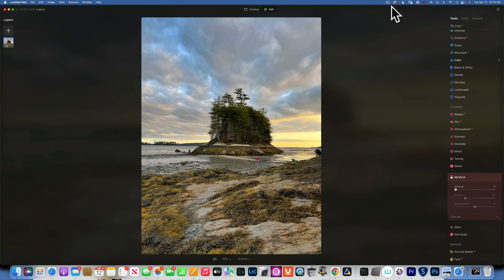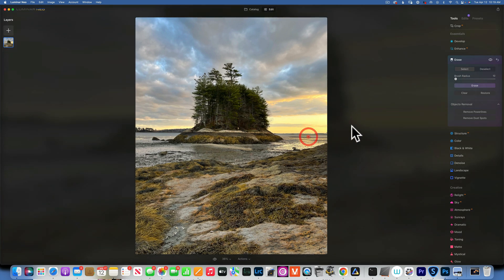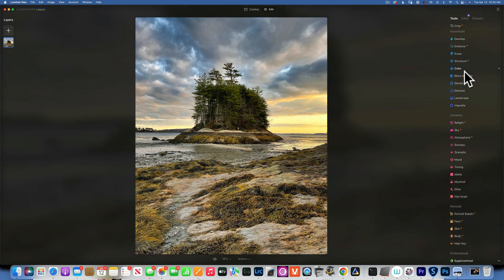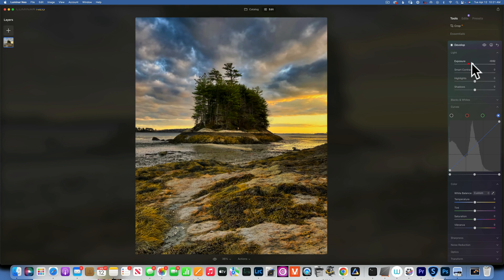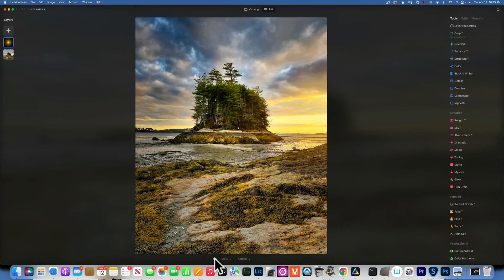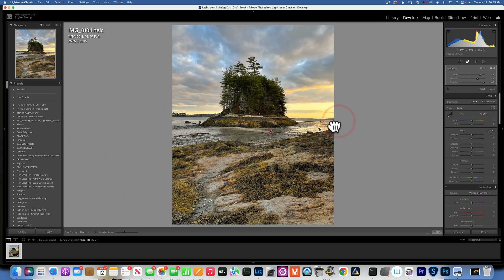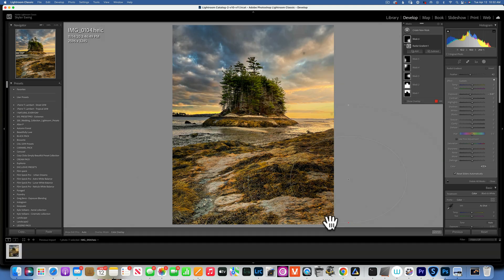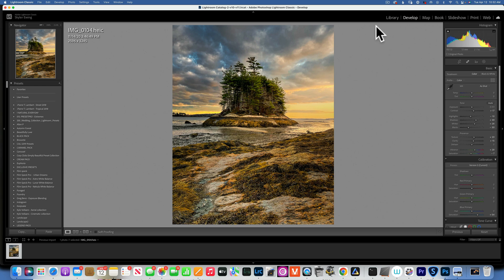Luminar Neo vs Lightroom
Luminar neo vs Lightroom. In this video we will edit an iphone image into both programs see which one gives us best results and which one is easier to edit in.

SmallRig Full Camera Cage for Sony Alpha 7 IV / A7R IV / Alpha 7 S III / Alpha 1 - 3667.

SmallRig Ergonomic Handle with Locating Holes for ARRI, Anti-Off Designed Cold Shoe Adapter - 2165.

SMALLRIG Universal Aluminum NATO Side Handle Grip for DSLR Camera Cage with Cold Shoe Mount Built-in Wrench, Up and Down Adjustable - HSN2427.

SmallRig Swivel and Tilt Adjustable Monitor Mount with Locating Mount for ARRI - 2903.

Atomos Ninja V Atomos Ninja V 4Kp60 10bit HDR Daylight Viewable 1000nit Portable Monitor/Recorder ATOMNJAV01.

Rode VideoMicro Compact On-Camera Microphone with Rycote Lyre Shock Mount.

Rode Microphones Wireless GO II Dual Channel Wireless Microphone System.